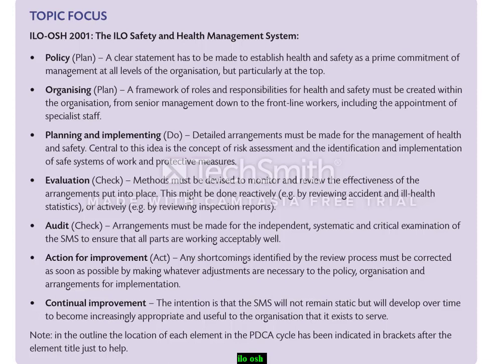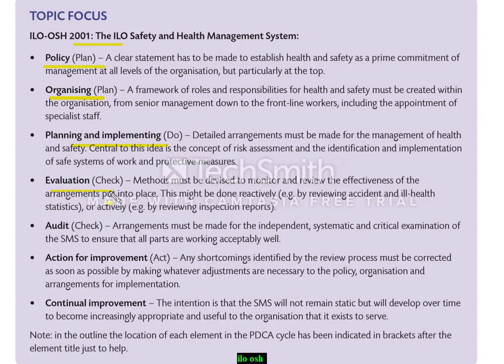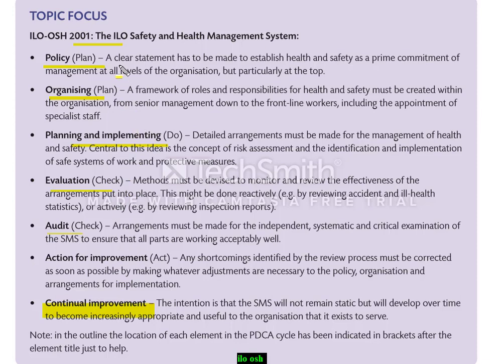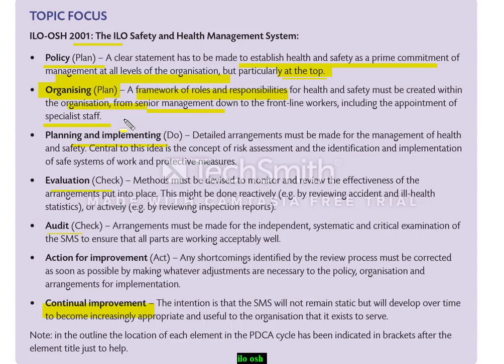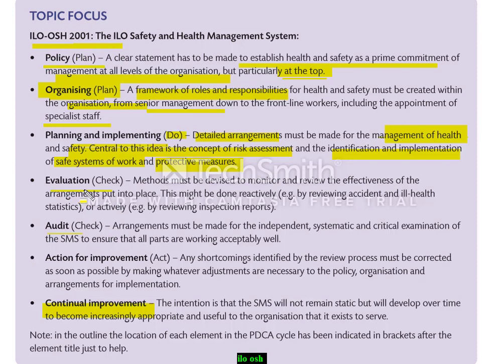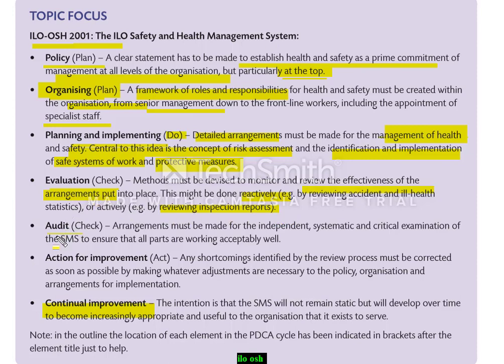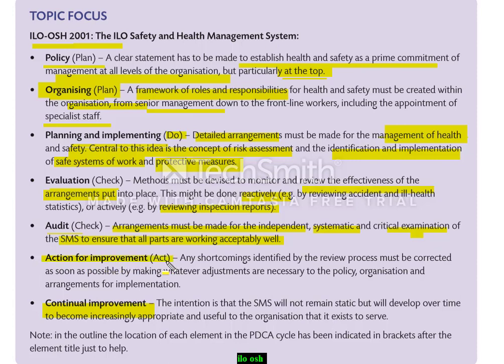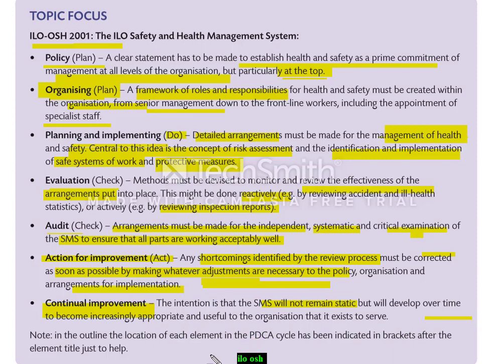Occupational health and safety management system || ILO OSH 2001 || AMTech HSE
In this video, I described the main areas in ILO-OSH 2001.

Key Elements include ILO-OSH occupational health and safety. In the Occupational health and safety management system we have six main elements.

1- Policy

2-Organizing

3-planning and Implementation

4- Evaluation

5- Audit

6- Action for Improvement

7- Continual Improvements

These elements are part of the PDCA CYCLE.

Plan- Do- Check- Act

OHS Management Systems mini-lecture what is a policy?

ILO-OSH 2001 NEBOSH IGC ILO-OSH2001 Safety Management Systems (SMS) Fundamentals:

Basics Safety Management Systems (SMS) Fundamentals

Policy ILO (International Labour Organization)

You must also go through my previous videos about health and safety.
Health and safety Interview Series by AMTech HSE